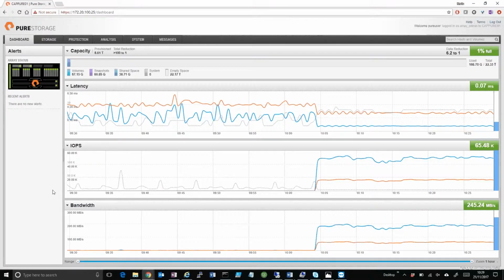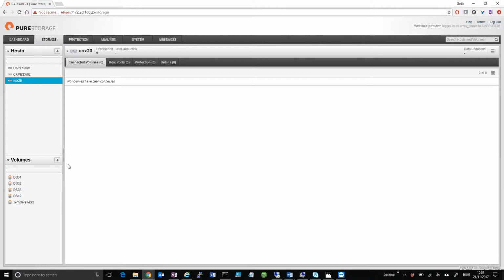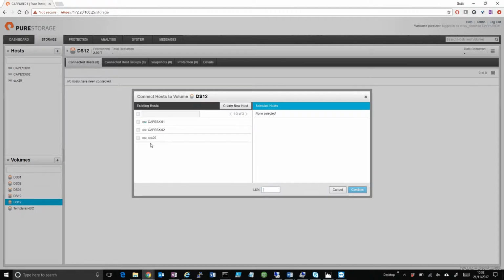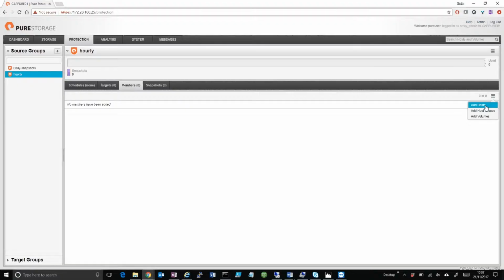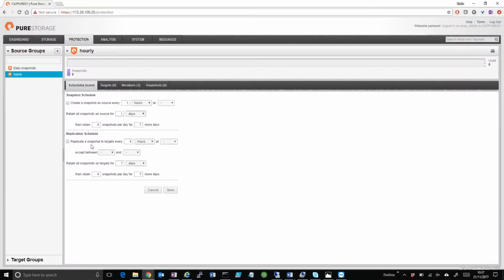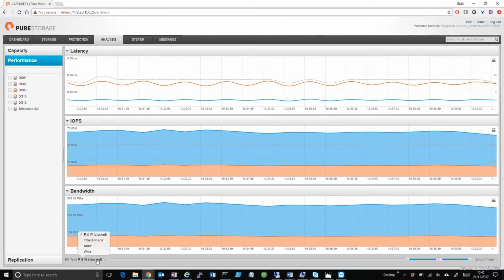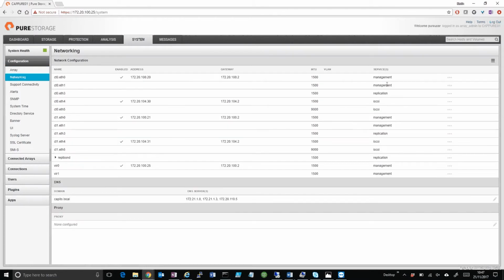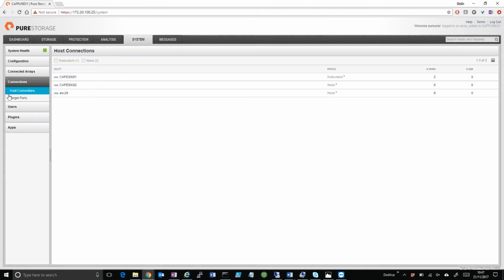0673 PURE CAPITO 1a